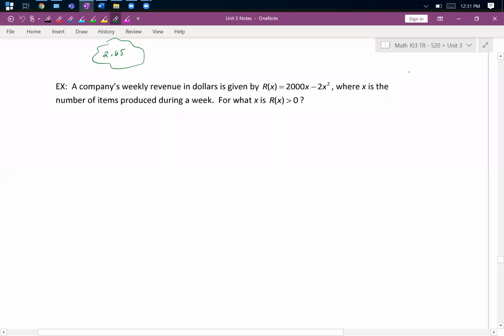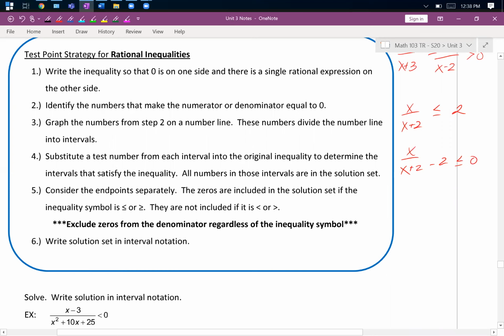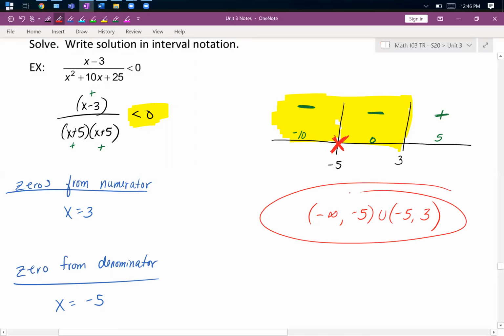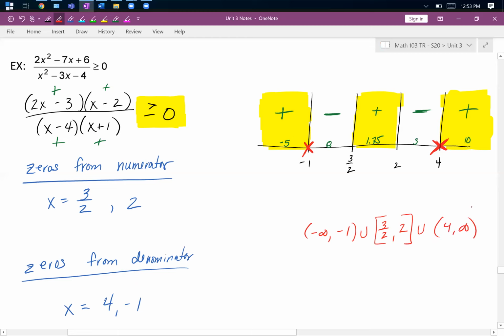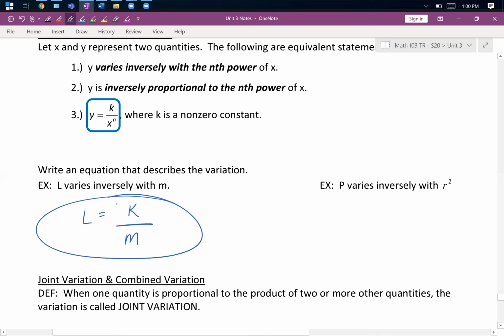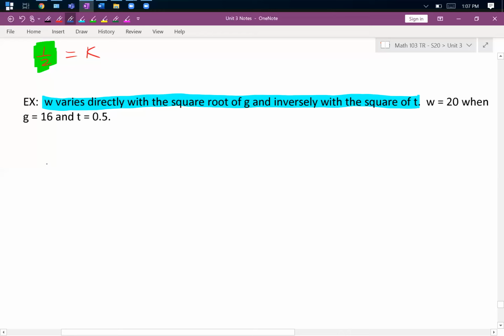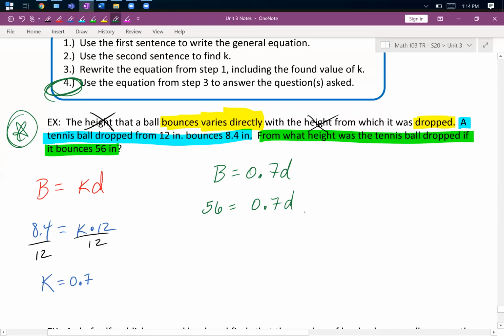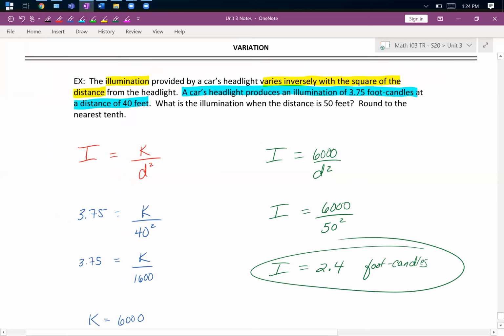Math 103 TR 4.7.20